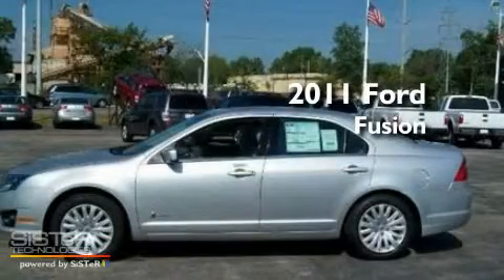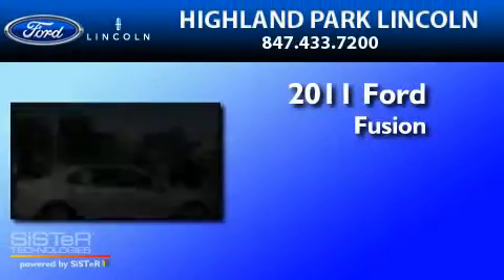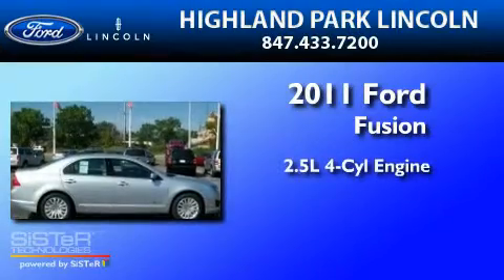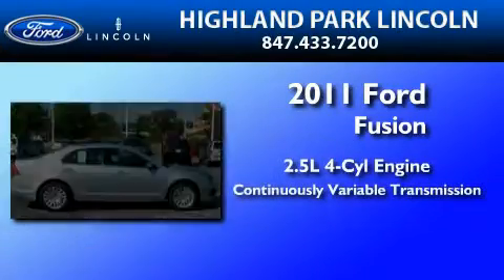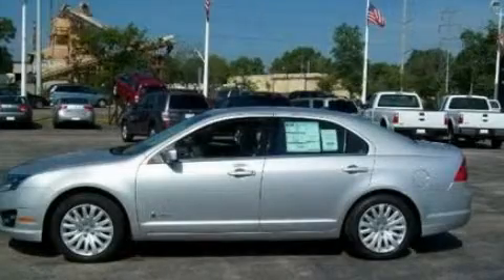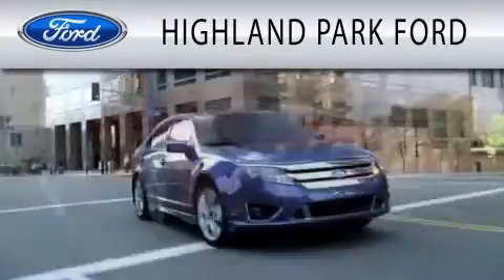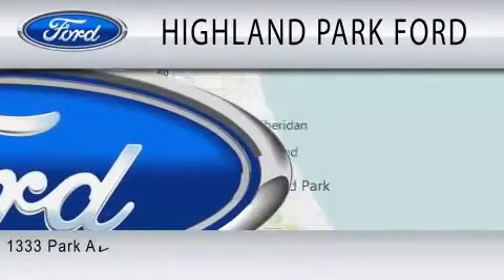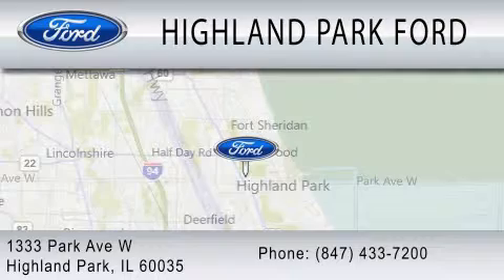2011 FORD FUSION HYBRID Highland Park IL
Year : 2011
 Make : FORD
 Model : FUSION HYBRID
 Engine : 2.5L I4
 Trans . : CVT
 Exterior : INGOT SILVER METALLIC

 Stock : N10001